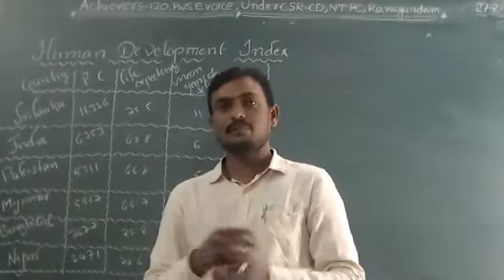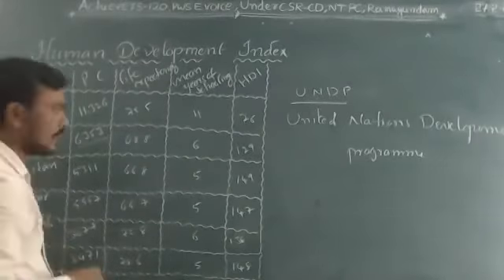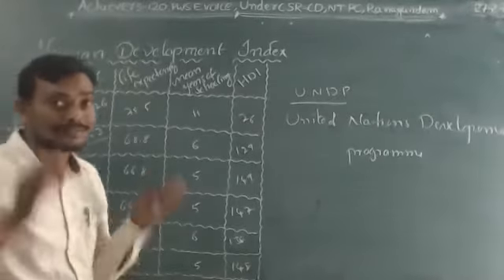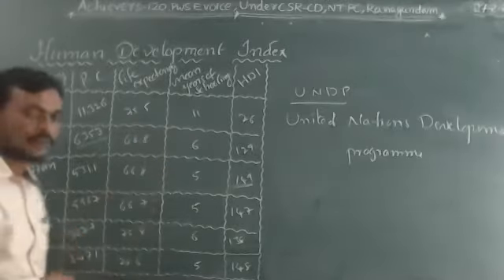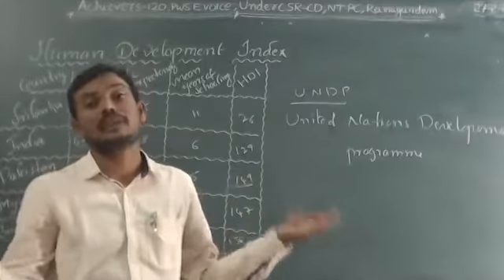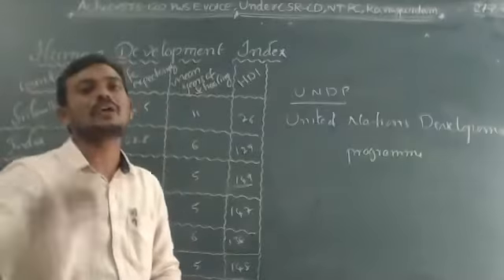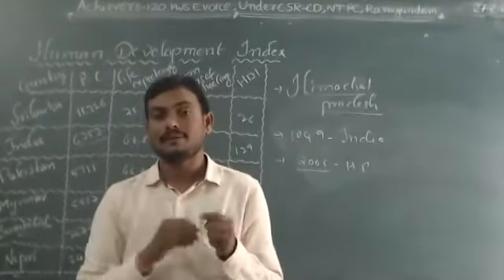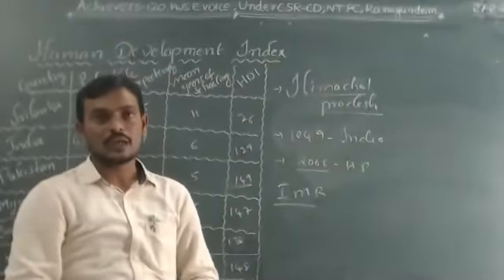X CLASS SOCIAL STUDIES-14||H.D.T,DEVELOPMENT AS PROGRESS OVERTIME||ANJANEYULU||ACHIEVERS120